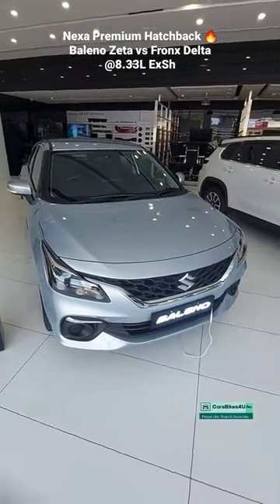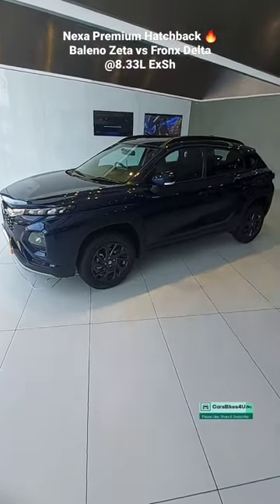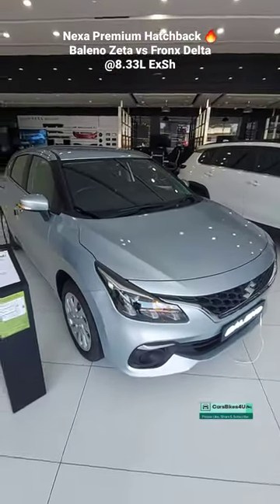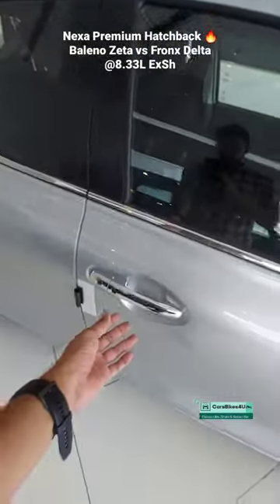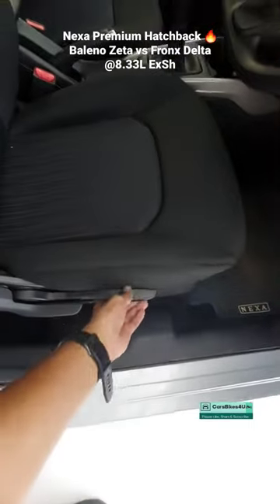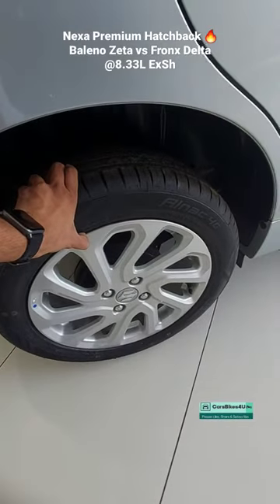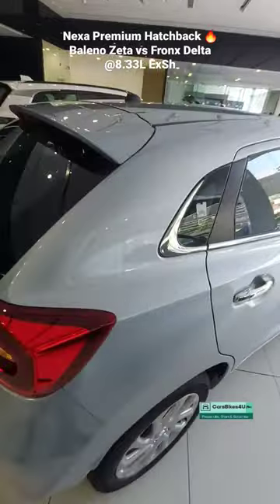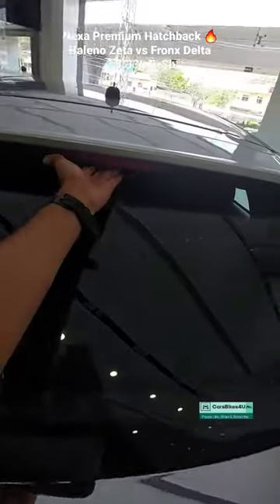minutetoknow | Baleno Zeta Vs Fronx Delta | Baleno beats Fronx in features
Nexa Premium hatchback Fight - Minitue to know | Baleno Zeta Vs Fronx Delta | Nexa Maruti under 8.33L ExSh